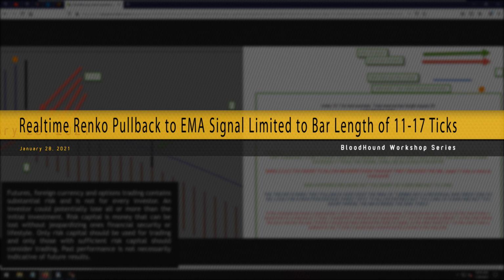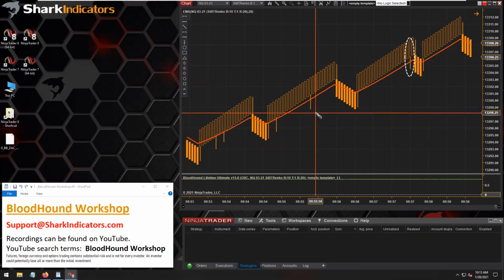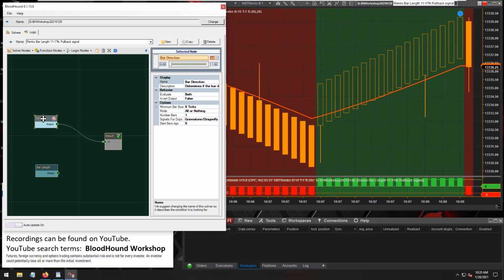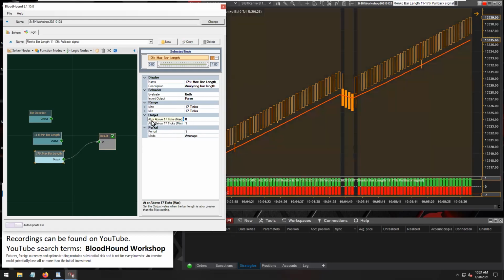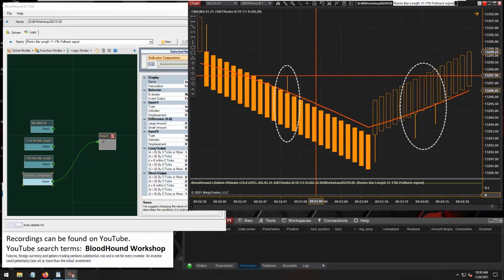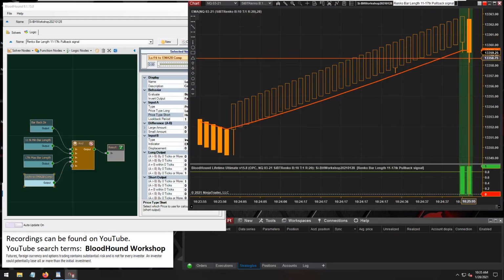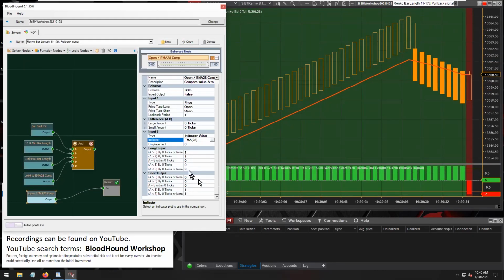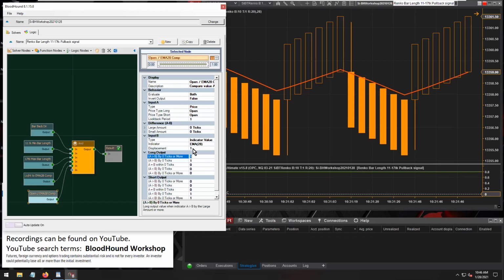BloodHound - Realtime Renko Pullback to EMA Signal Limited to Bar Length of 11-17 Ticks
This is an example of generating signals in real time, as price pulls back to an EMA on hybrid-renko bars. A long signal occurs when the following conditions occur.
1)   The previous closed bar must be pointed in the direction of the signal.  This would be the reversal bar.
2)  The live building bar must be at least 11 ticks long, and a maximum of 17 ticks in length.  If price pulls back to form a bar that is 18 tick in length then the signal is blocked.
3)  The low price must cross below the EMA 28 to trigger the signal.
4)  Afterwards, this was added.  The EMA 28 must be below the open price of the bar.